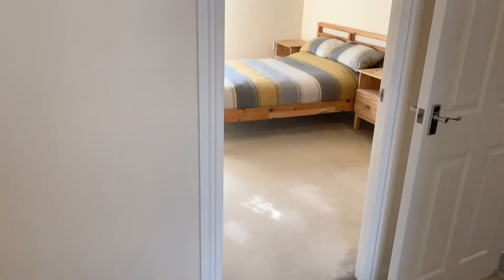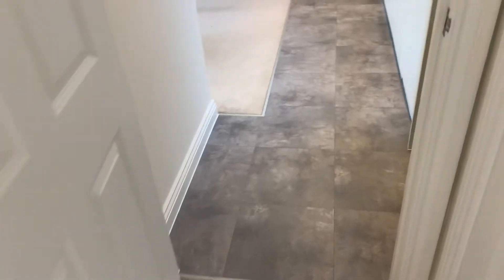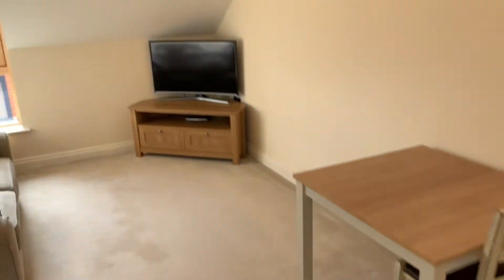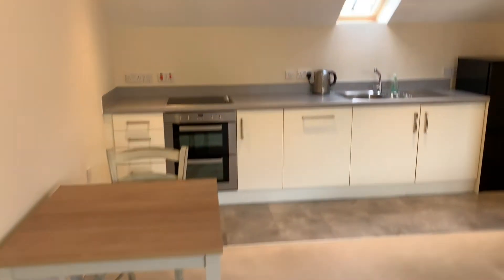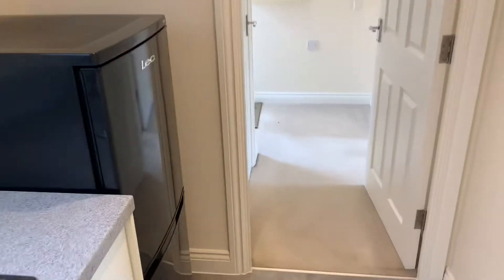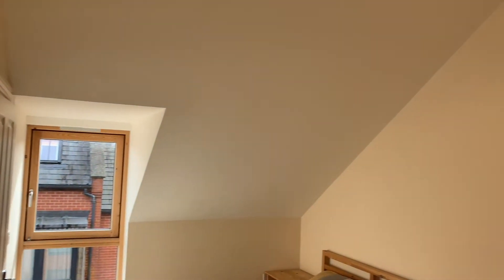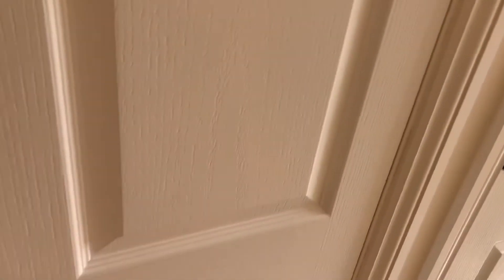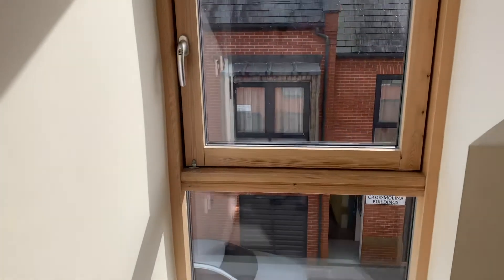22 Crossmolina Buildings